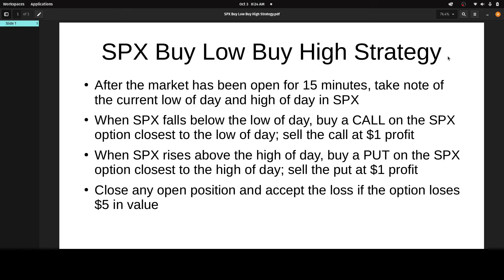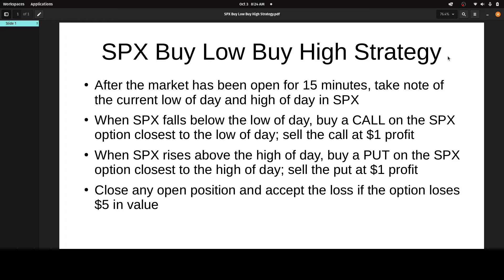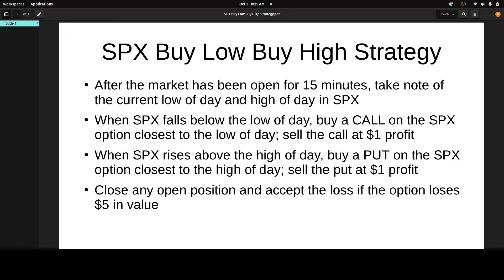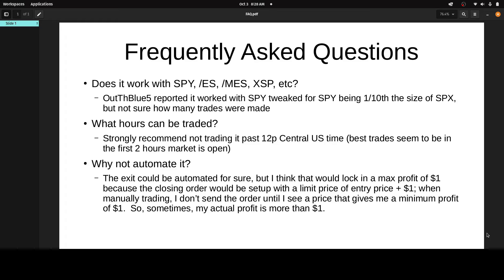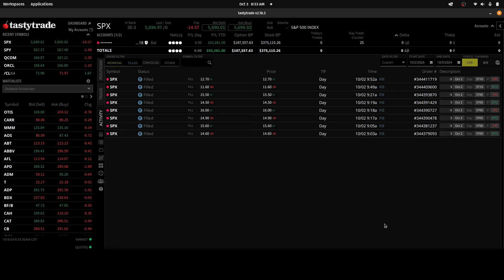2024-10-03 - SPX Buy Low Buy High: +$1650 (3 out of 3 winning trades)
I trade my SPX Buy Low Buy High Strategy.

The strategy:
* wait for first 15 minutes after market open
* find the current low of day and high of day of SPX in trading platform
* wait until SPX falls BELOW the low of day or rises ABOVE the high of day
* if SPX falls below the low of day, buy a CALL
* once in the call trade, sell it back to the market for a $1 profit
* if SPX rises above the high of day, buy a PUT
* once in the put trade, sell it back to the market for a $1 profit
* if the trade starts to lose money, sell it back to the market once it has lost $5

As hard to believe as it may seem, the above is the whole strategy.  There is nothing else.  There are no charts, no indicators, no DOM, no order flow, no plotting support and resistance, no _____________________ (fill in the blank with any other trade techniques you ever heard of).

I don't trade all day long because I have other things to do.  I believe that less is more with this strategy.  We are using guerilla/insurgent tactics here.  We get in, we get our money, and then we get out.  The more you expose yourself to the market, the more you are risking losses.  Limit the time in the market to maximize profits.